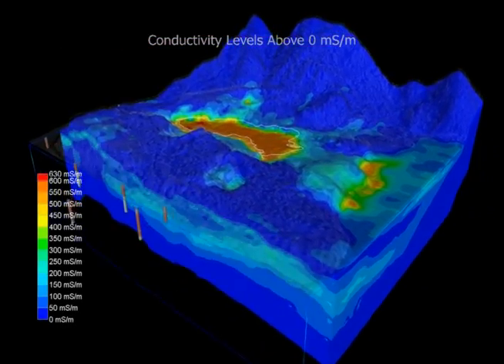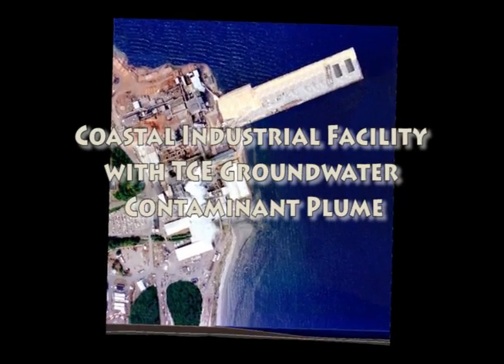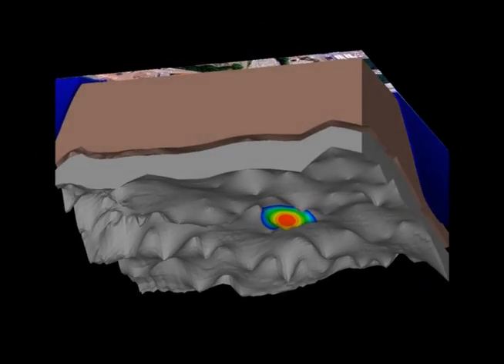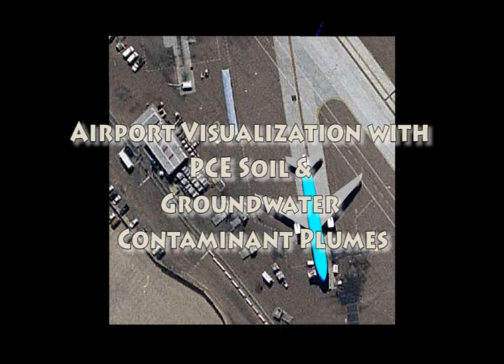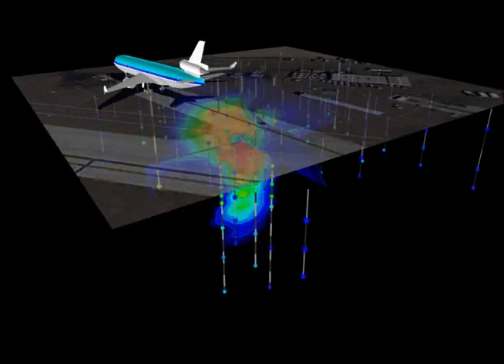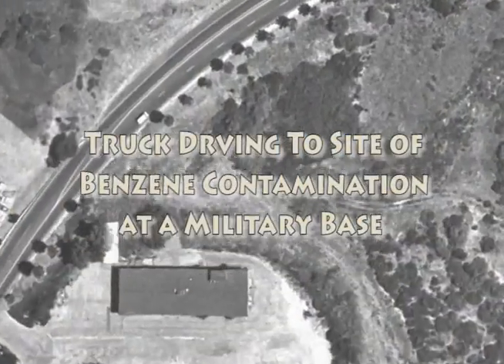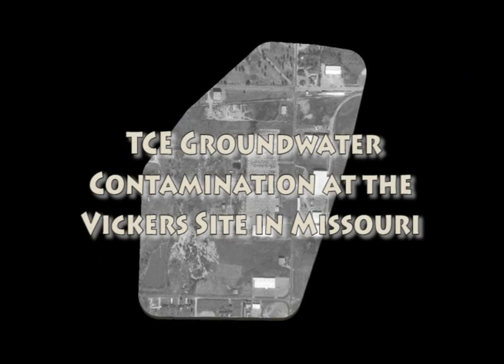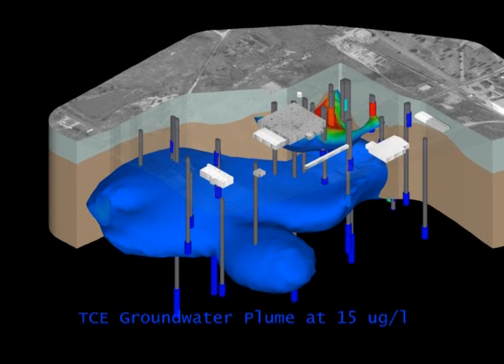Environmental Sciences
The Environmental sciences are where C Tech's Environmental Visualization System, EVS was born.  This industry faces the daunting challenge of making reams of complex geologic and environmental information understandable to property owners, regulators and the public.  EVS was developed to meet that challenge.

For over 15 years EVS has offered the three-dimensional analysis and visualization tools to address the needs of this industry, and we are continually enhancing our products to keep them far ahead of any competitors.